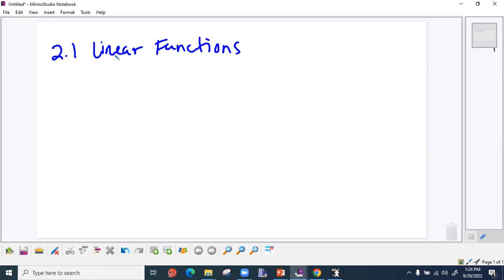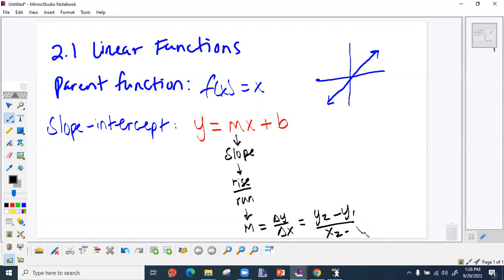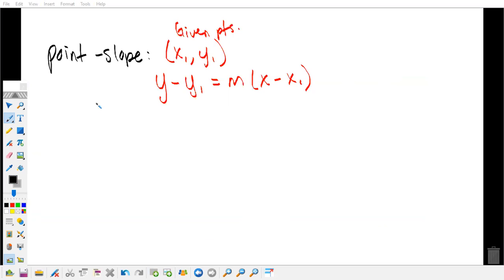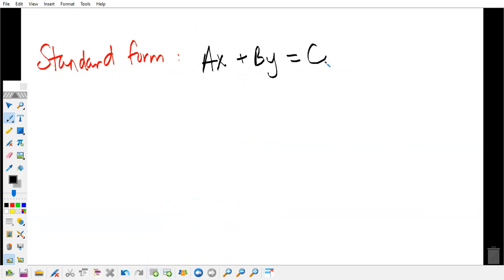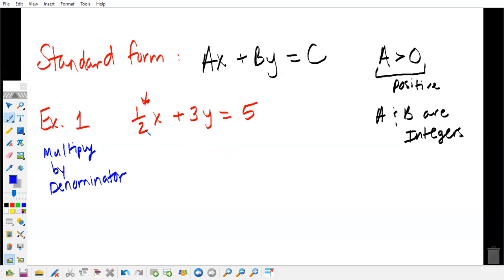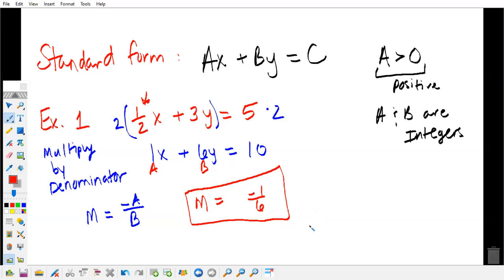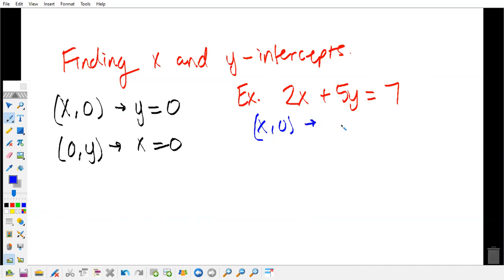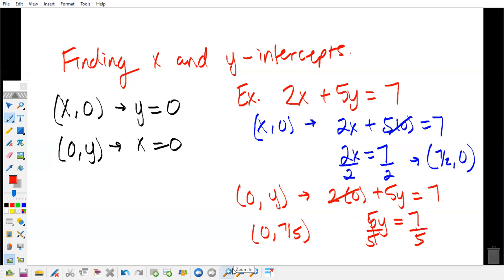2.1 Linear Assignment